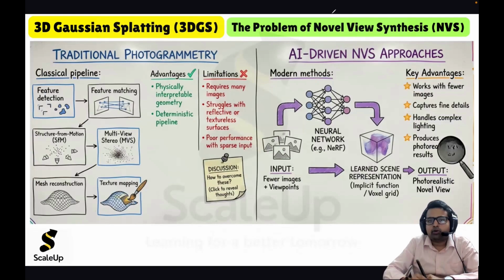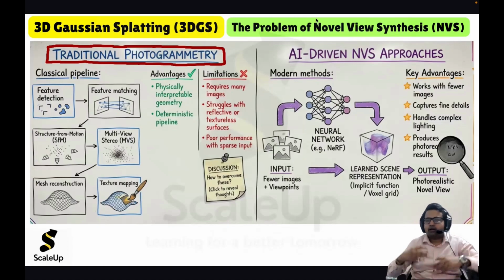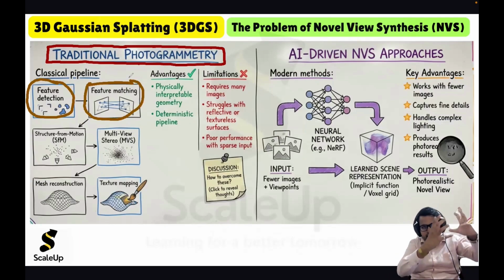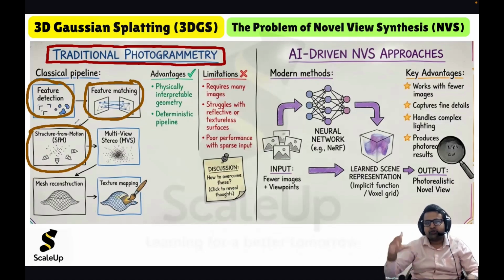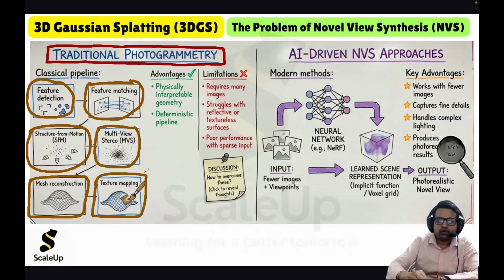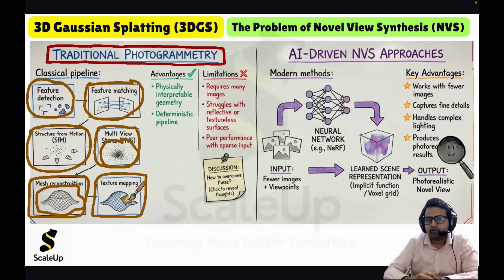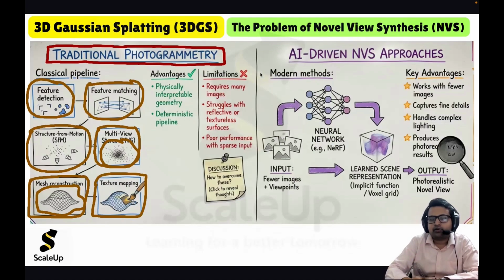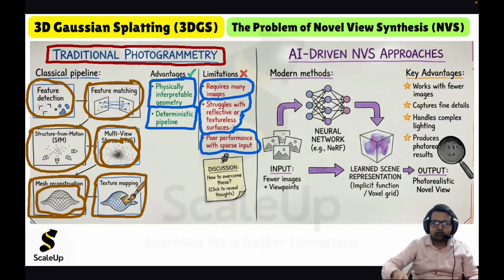Traditional Photogrammetry Explained | Structure-from-Motion Pipeline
Before modern AI methods like NeRF and Gaussian Splatting, traditional photogrammetry was the standard way to reconstruct 3D scenes.

In this video, we break down Structure-from-Motion (SfM) — the classical pipeline used to convert images into accurate 3D models.

📌 What is Photogrammetry?

Photogrammetry is the process of:
👉 Reconstructing 3D geometry from multiple 2D images

It works by:
• Detecting features (edges, corners)
• Matching them across images
• Triangulating their 3D positions

🧠 The Classical SfM Pipeline

Step-by-step:

1️⃣ Feature Detection
Find key points like corners and edges

2️⃣ Feature Matching
Match these points across multiple images

3️⃣ Structure-from-Motion (SfM)
Estimate camera poses and sparse 3D points

4️⃣ Multi-View Stereo (MVS)
Densify the reconstruction

5️⃣ Mesh Reconstruction
Build a 3D surface (triangles)

6️⃣ Texture Mapping
Apply realistic colors from images

✨ Advantages of Photogrammetry

✔️ Physically interpretable geometry
✔️ Deterministic pipeline
✔️ Produces accurate 3D meshes
✔️ Compatible with standard 3D software

⚠️ Limitations

❌ Requires many images
❌ Struggles with:
• Reflective surfaces
• Textureless regions

❌ Performs poorly with sparse input

🚀 Why It Still Matters

Photogrammetry is still widely used in:
• 3D scanning
• Film and VFX
• Architecture
• Cultural heritage preservation

It also forms the foundation for modern AI-based methods.

📉 Final Takeaway

Traditional photogrammetry is:
👉 Accurate and reliable
👉 But limited in flexibility

Modern methods build on it — but understanding SfM is essential to mastering 3D vision.